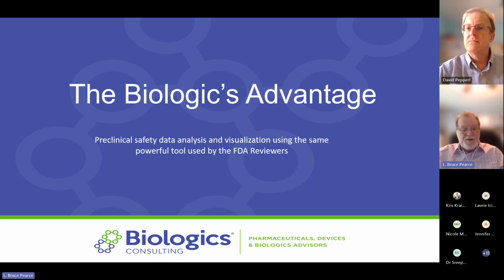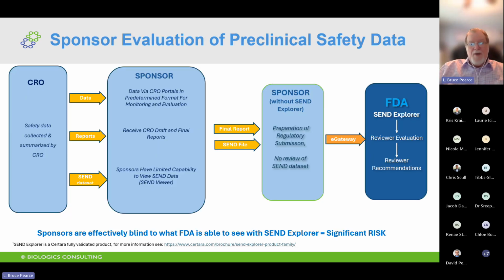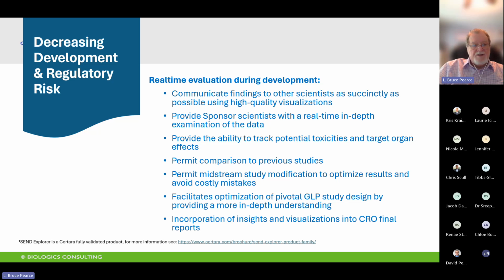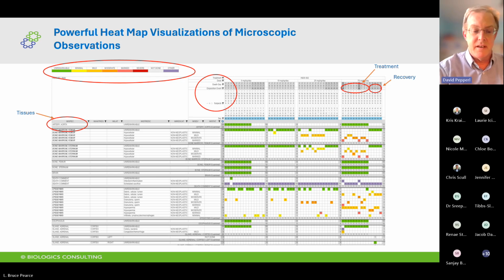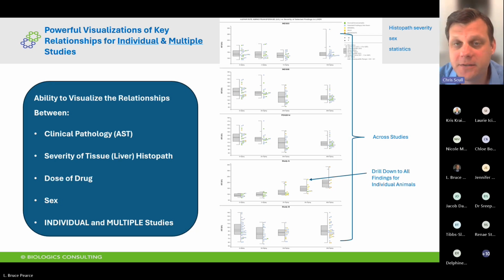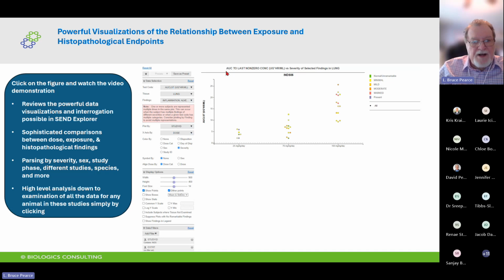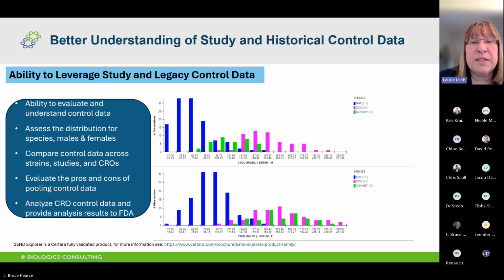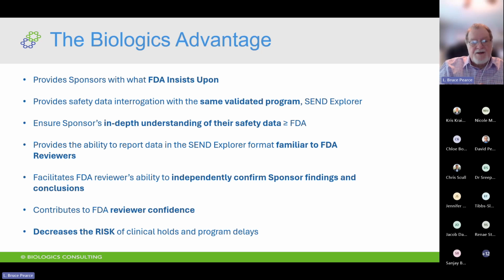How to Elevate Your Nonclinical Safety Data Review and Decision Making